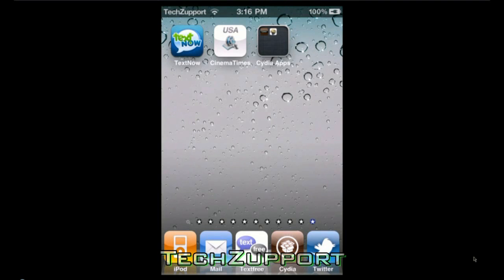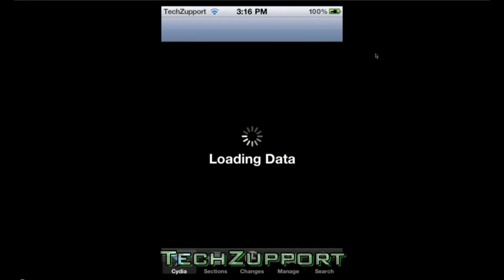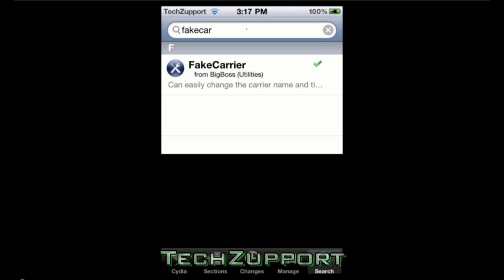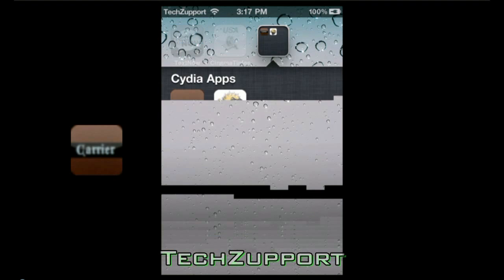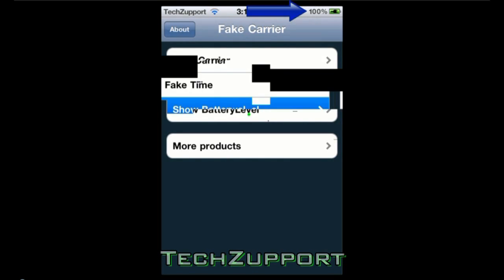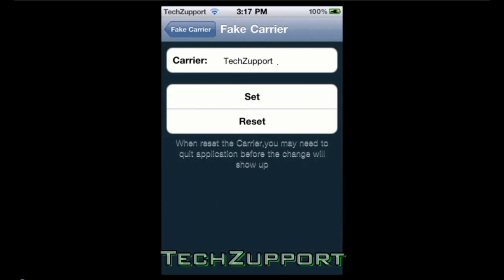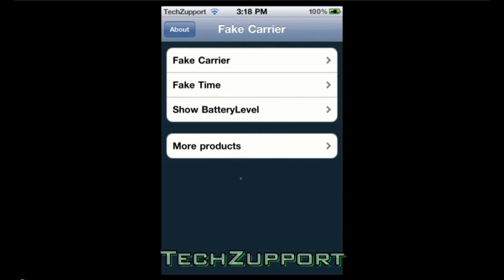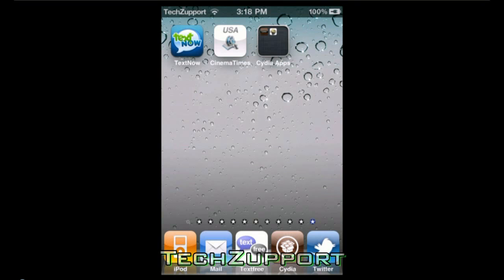How To Change Your Carrier Logo On The iPhone or iPod Touch With FakeCarrier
In this video I show you how you can change your carrier logo on you iPhone or iPod Touch.

Works on:
iPhone 1 2 3 & 4g
iPod Touch 1 2 3 & 4g
iPad Compatibility: Unknown - If somone has an iPad and is willing to test it for me msg me.
Firmware: 3.0 and up

- TechZupport